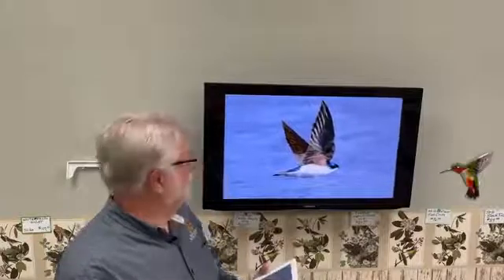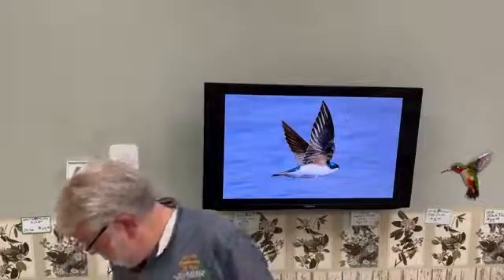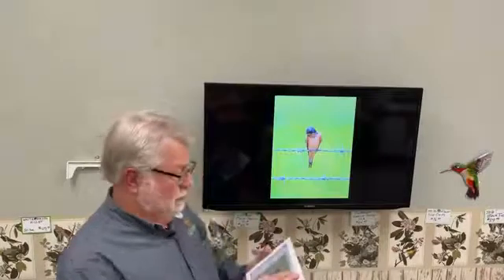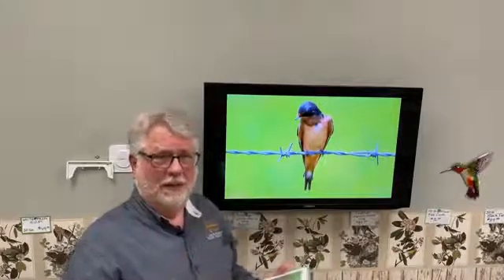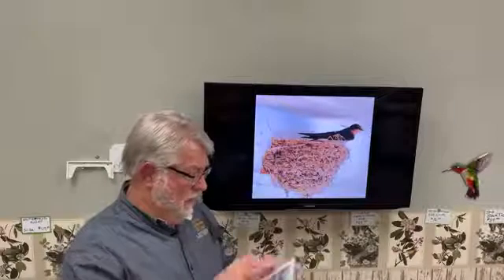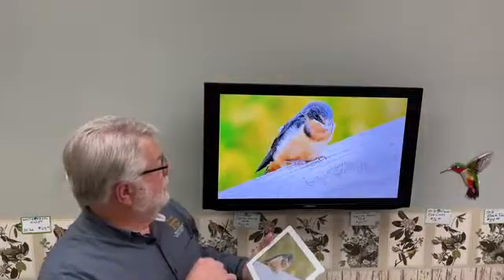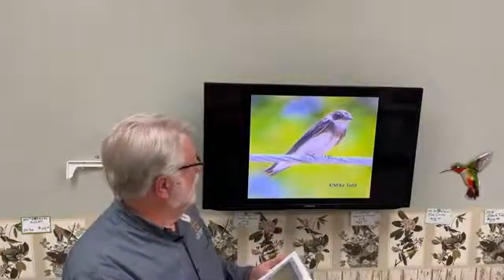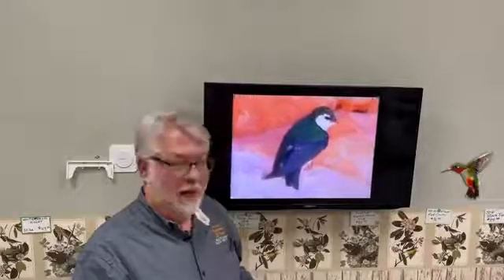Identifying the Master of Flight: The Swallows of North America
Swallows are among the greatest flyers in the bird world. In North America, we have 8 species that nest here and I explore 7 of those in this video.

Cover photo of a Cliff Swallow by Ed Durbin
0:00 Introduction - Northern Rough-winged Swallow by Lisa Owens
0:48 Purple Martins - Male Purple Martin by Mary Nemecek
2:10 Female Purple Martin by Pat White
3:01 Tree Swallow flying by Jim Gorski
5:18 Tree Swallow on power line by Richard Gooch
6:24 Barn Swallow perched by Brian Voorhees
7:34 Dealing with Barn Swallow nests
9:21 Fledgling Barn Swallow by Ed Durbin
9:29 Cliff Swallow on wire fence by Ed Durbin
10:09 Cliff Swallow nests by Brian Voorhees
10:56 Northern Rough-winged Swallow by Jim Gorski
12:33 Northern Rough-winged Swallow on poer line by Lisa Owens
12:53 Bank Swallow by Mike Todd
13:21 Bank Swallow nesting colony
13:58 Violet Green Swallow by Robin Voorhees
15:04 Conclusion